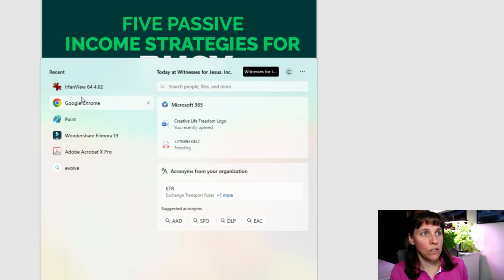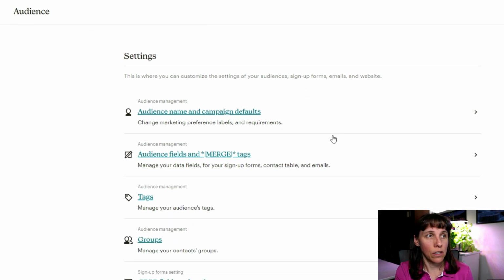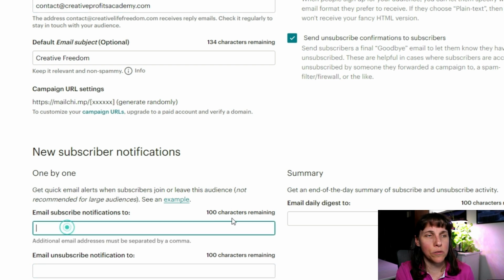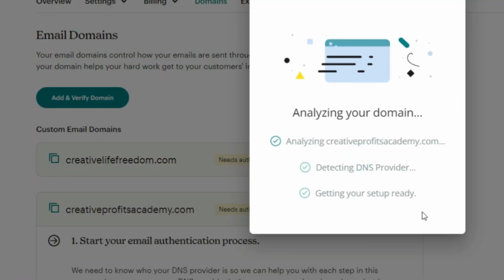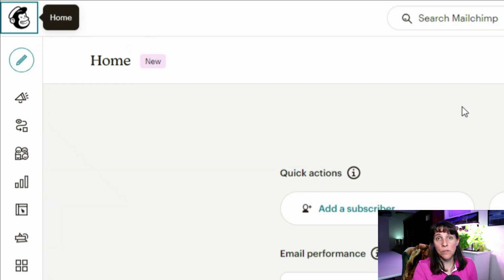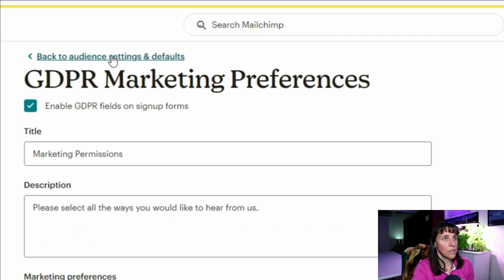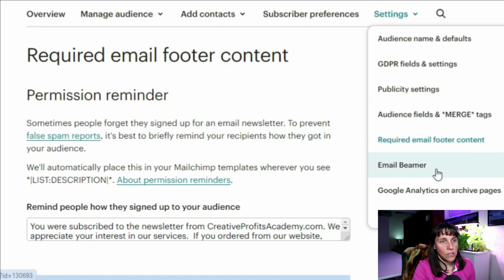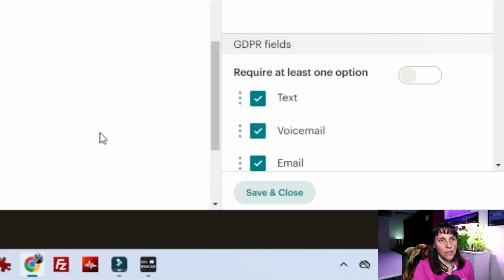How to Create a MailChimp Landing Page